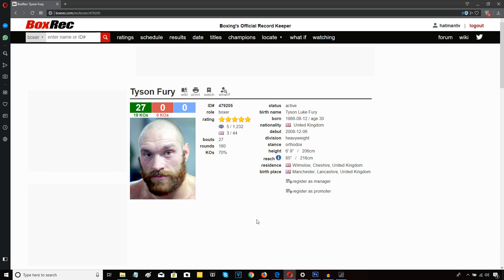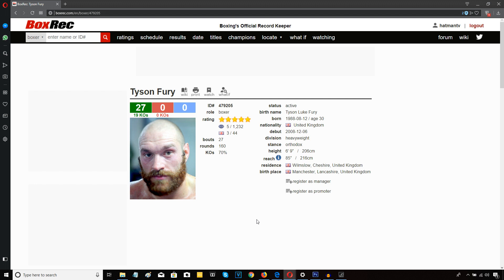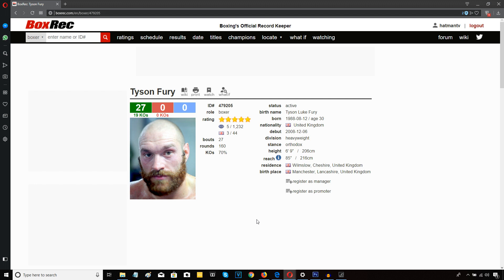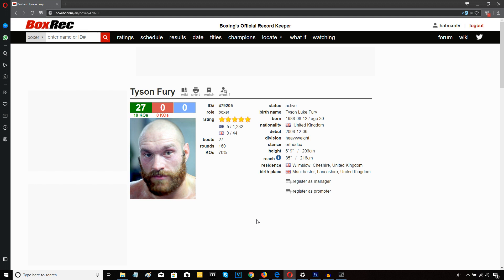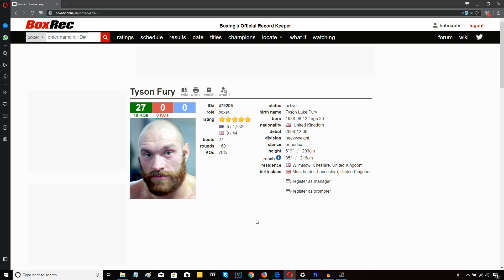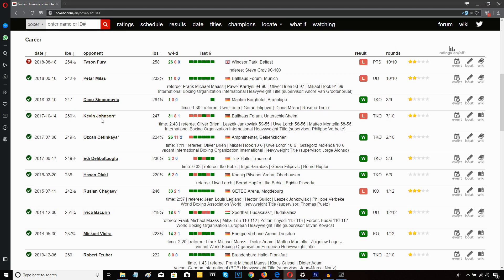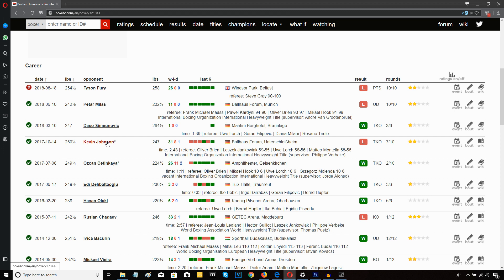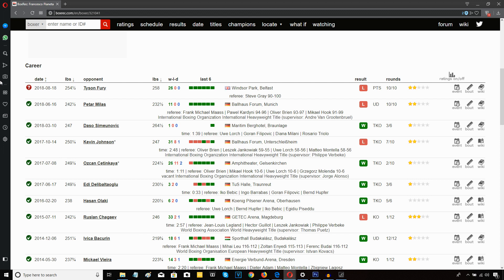TYSON FURY VS DEONTAY WILDER - FACE TO FACE AFTER PIANETA FIGHT!!! (REVIEW)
TYSON FURY LOOKED A SHADOW OF HIS FORMER SELF

***THIS IS A REVIEW, IT DOES NOT CONTAIN ANY FOOTAGE OR STILL IMAGES FROM THE ACTUAL FIGHT ITS SELF***